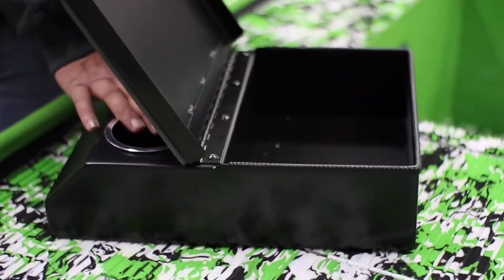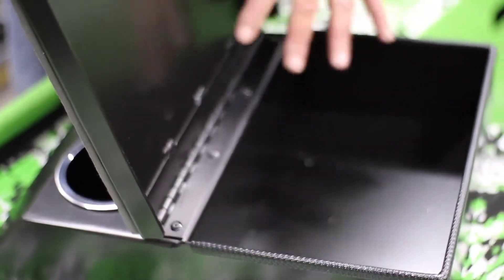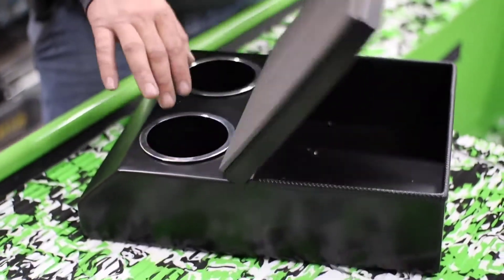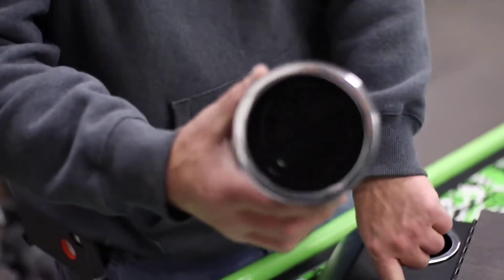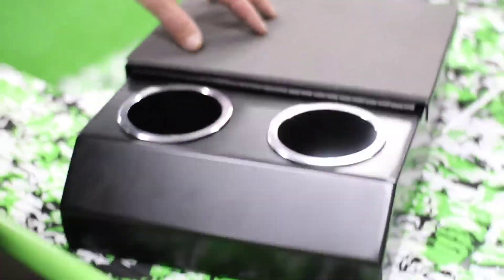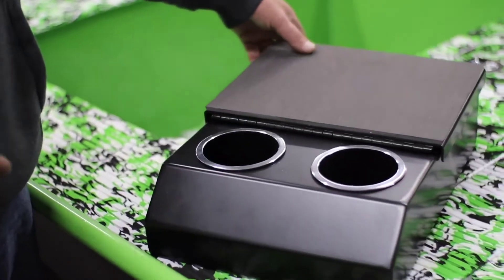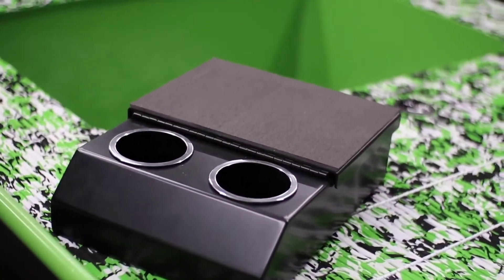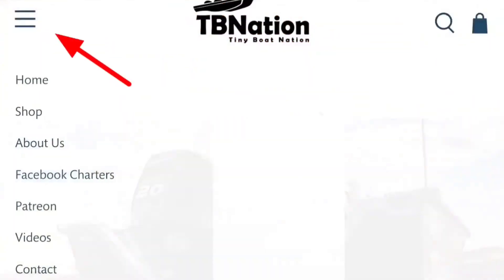Center Consoles for Tiny Boats